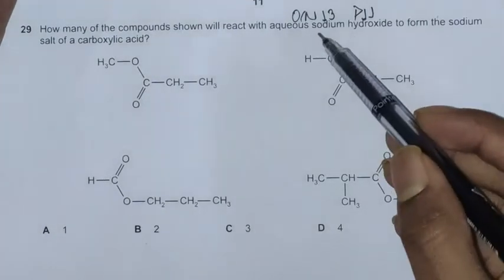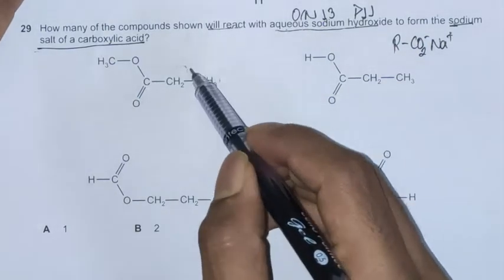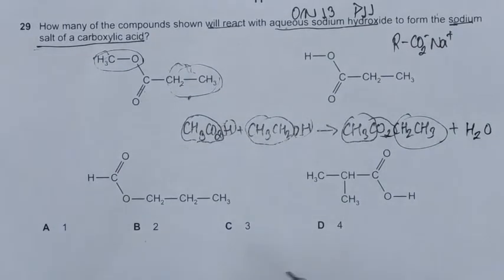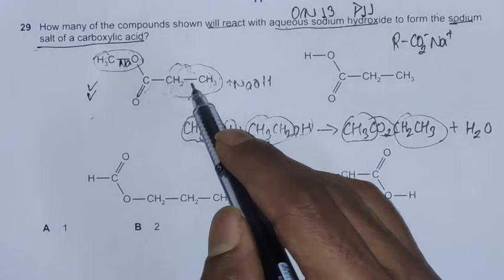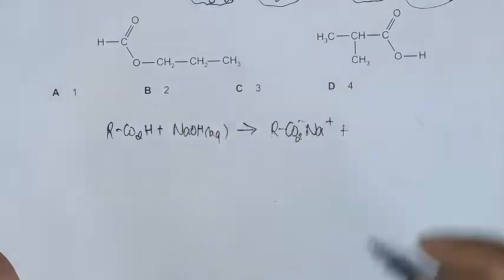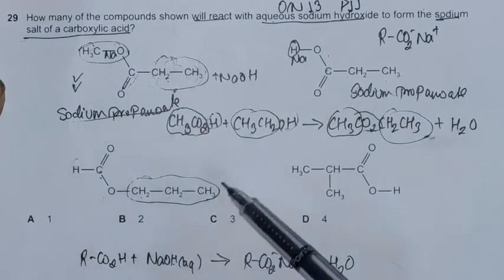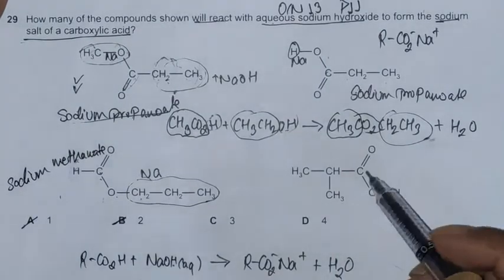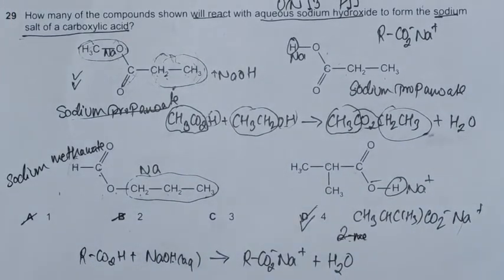CIE 9701/11/O/N/13 Q 29 - Carboxylic acids and their derivatives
CIE A Level Chemistry 9701/11/O/N/13 Q 29
Chapter - Carboxylic acids and their derivatives
How many of the compounds shown will react with aqueous sodium hydroxide to form the sodium salt of a carboxylic acid?